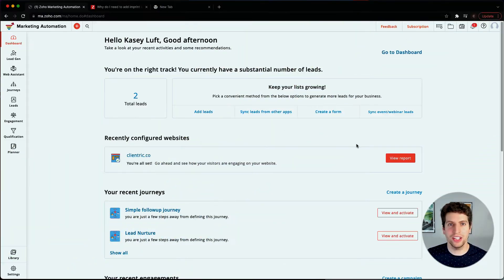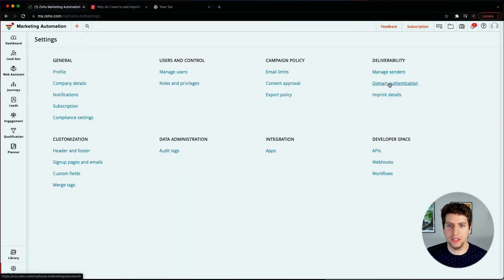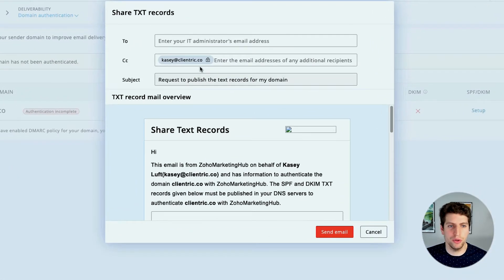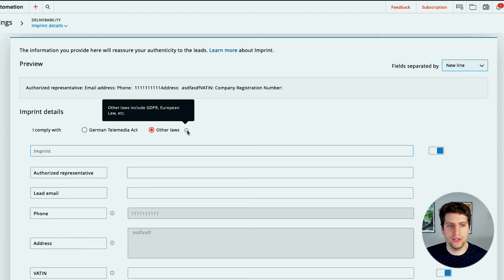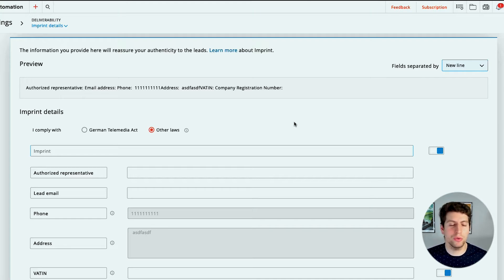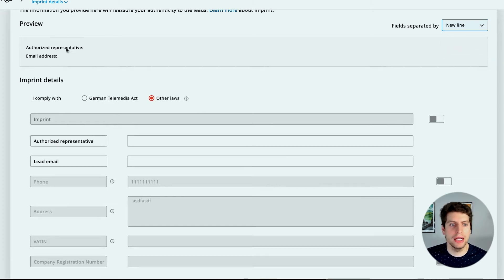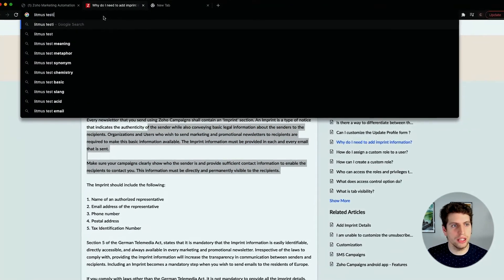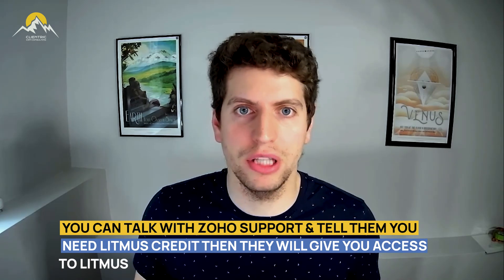Zoho Marketing Automation: How to Improve your Email Deliverability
Before starting any email marketing campaign, we want you to ensure that you have optimized your settings under Marketing Automation Deliverability Settings and get better results on your email marketing campaigns.

We have also talked about "Litmus" which allows you to test your Content or Emails on all devices and browsers. Watch our Zoho marketing automation tutorials to know more!